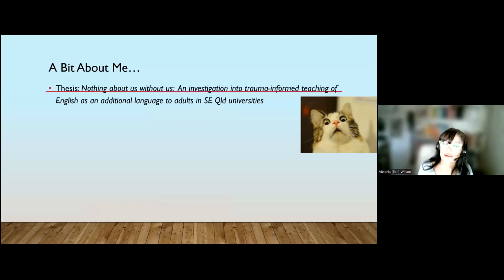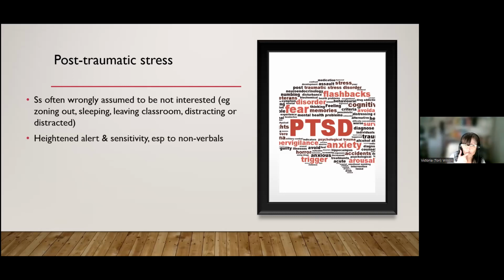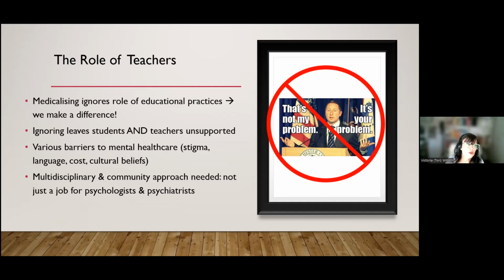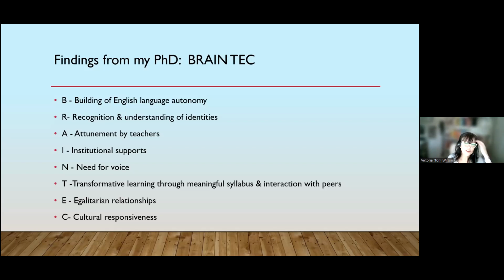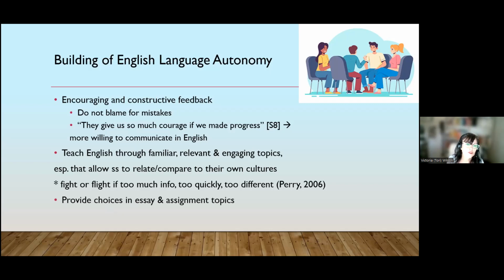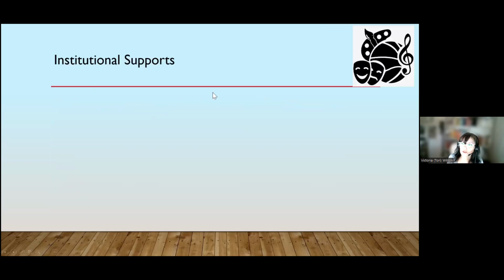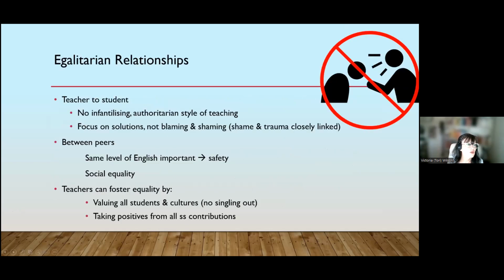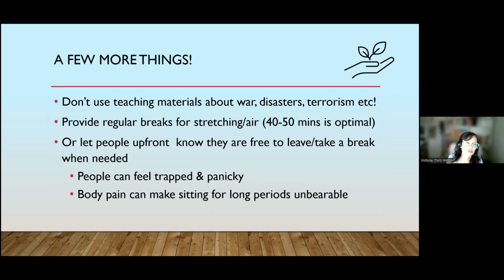Human informed TESOL Lessons from trauma informed practice that help all learners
Post-traumatic stress disorder (PTSD) will affect about 12 percent of people living in Australia today. A condition of the nervous system, PTSD affects the whole body and mind, shattering trust, worldview, and a sense of safety, meaning, and connection. It is exacerbated by ongoing stressors that English language learners often face in Australia, such as acculturation stress, discrimination, social isolation, changes in roles and identities, and a
lack of belonging. Post-traumatic stress also affects the learning process, with negative impacts on verbal learning, memory, concentration, and the ability to organise information.

Presented by Victoria Wilson
Victoria (Tori) Wilson is a PhD candidate at the University of Queensland. Her thesis investigates trauma-informed teaching of English to adult speakers of other languages at universities in south-east Queensland. She has taught EFL and ESL since 2004, and written courses and materials for learners of all levels from more than 50 countries. Diagnosed with PTSD after living and teaching in the Fukushima disaster zone, Tori embarked on her PhD to better understand how to teach traumatised learners. She teaches at USQ.